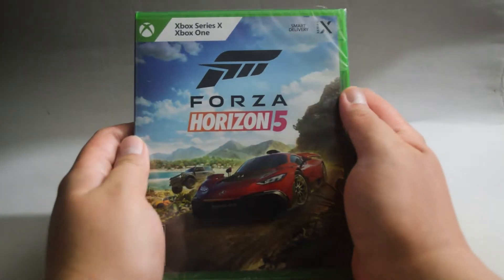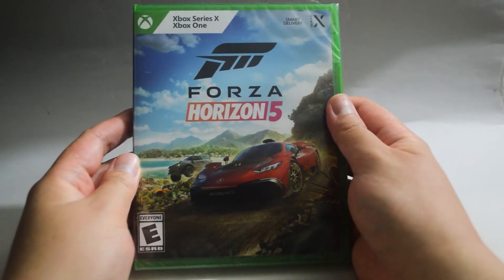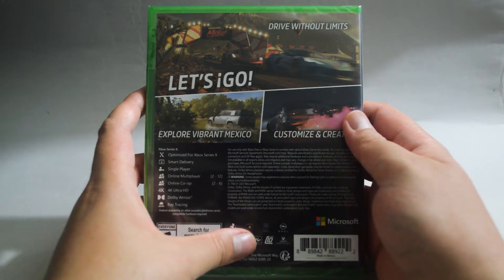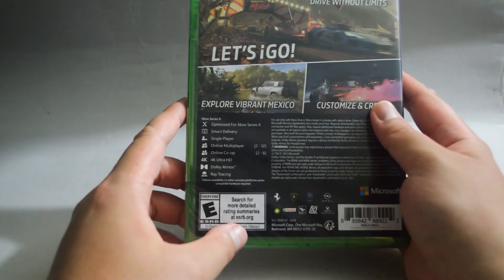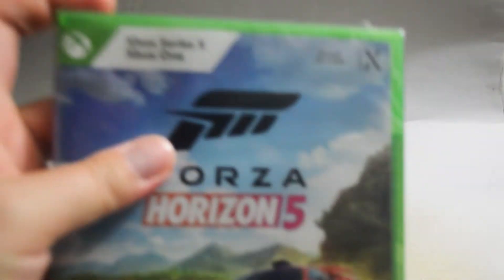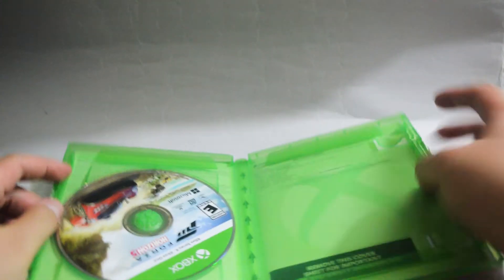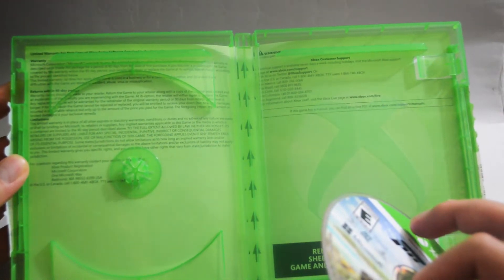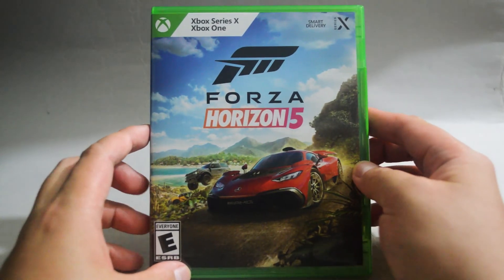Forza Horizon 5 Xbox Series X/One Unboxing & Overview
Forza Horizon 5 Xbox Series X/One Unboxing and Overview.